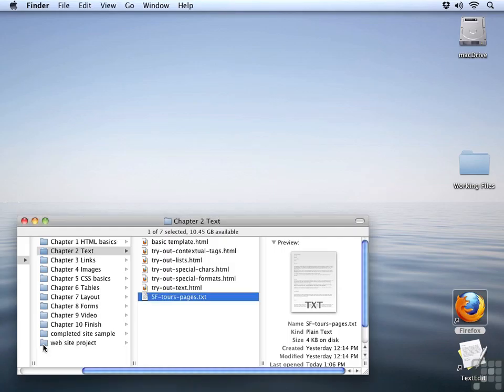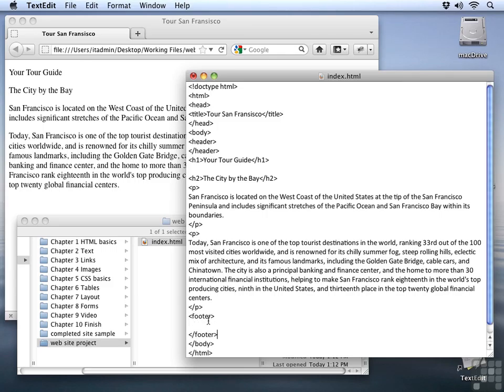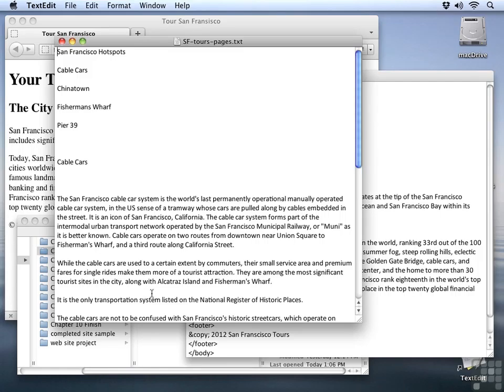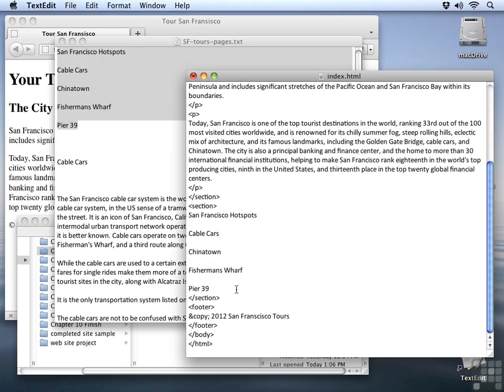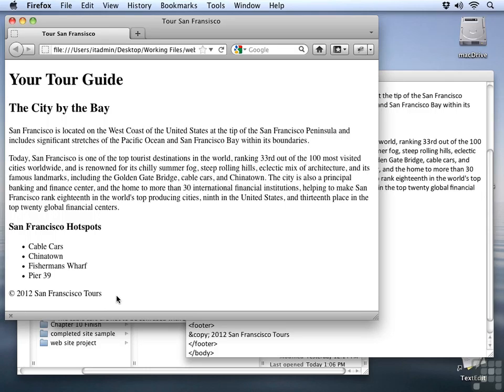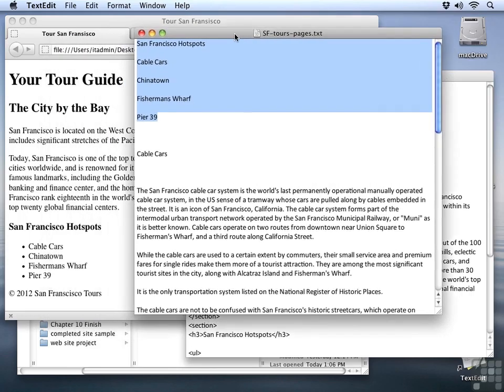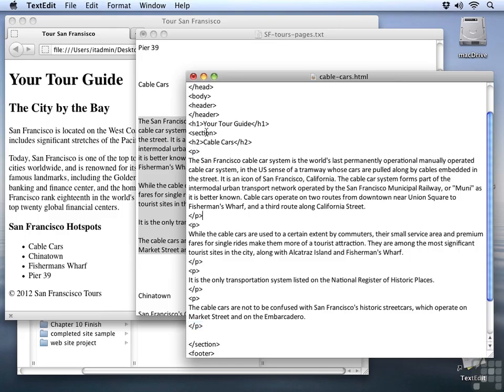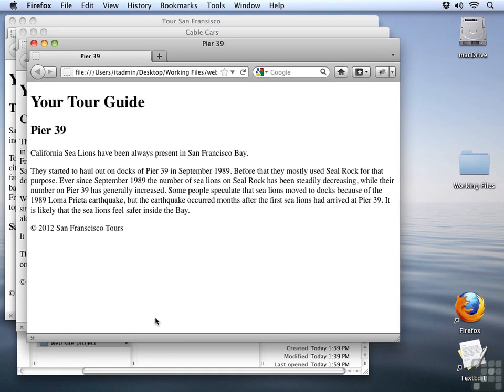Lecture 11 Lab Making Attractions Pages‏ Free Computer Tuts by Aamir Nadeem in English Teached by